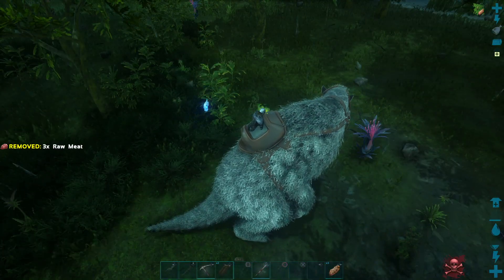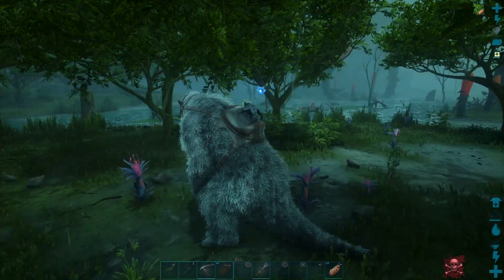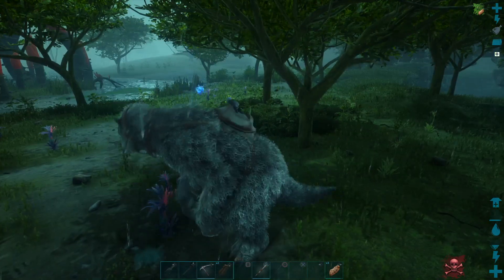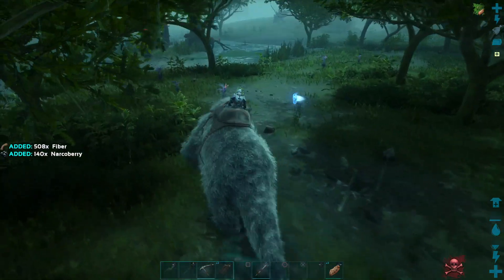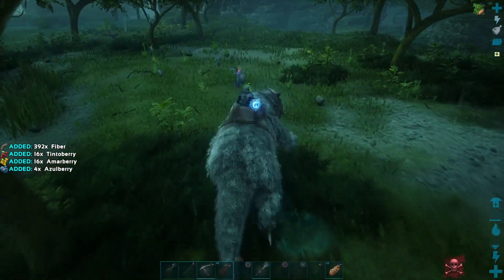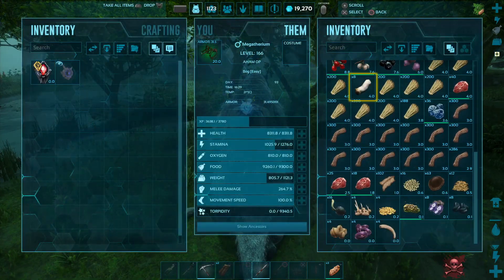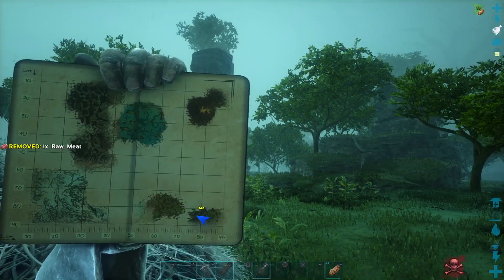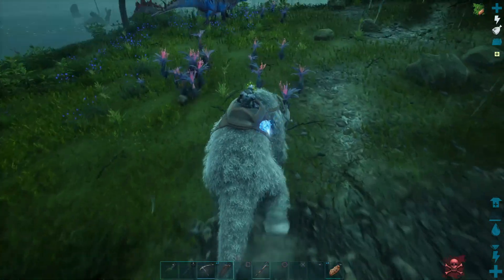ARK Genesis: Plant Species X